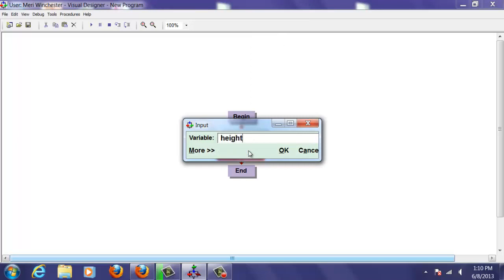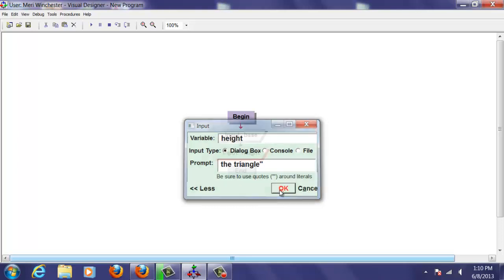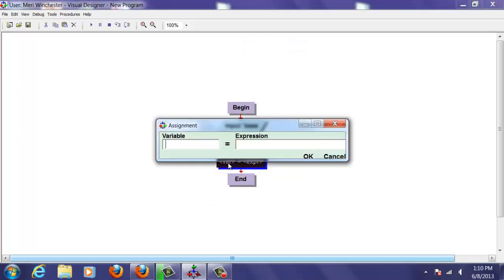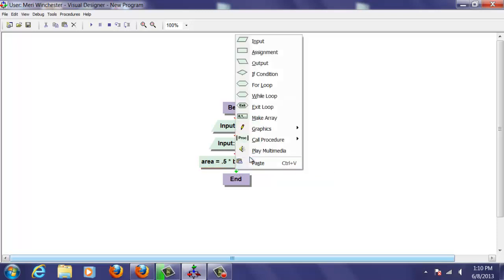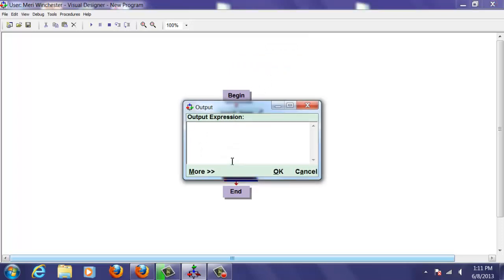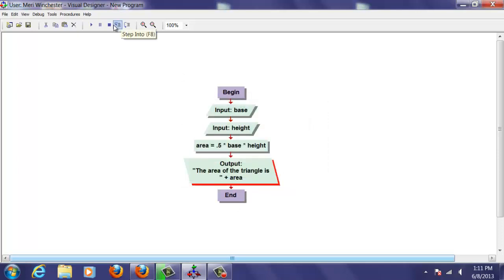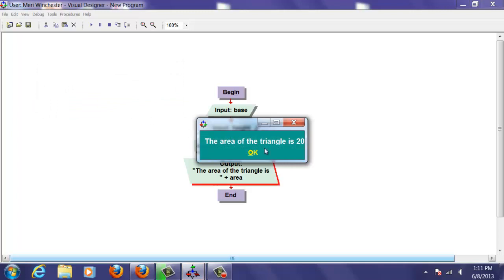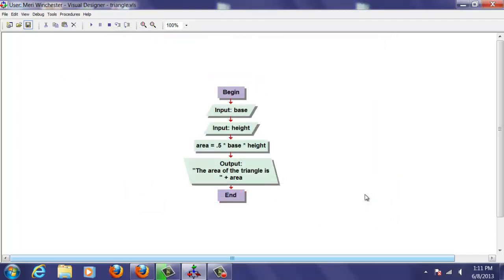merihelp.net: Visual Logic calculations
Performing math calculations in visual logic - calculating the area of a triangle